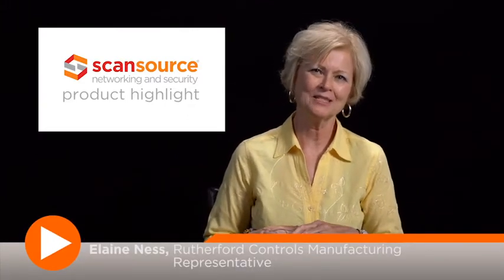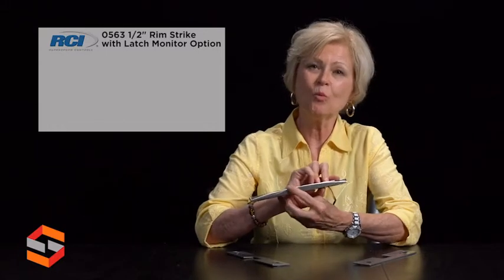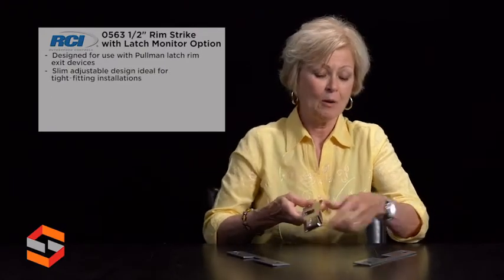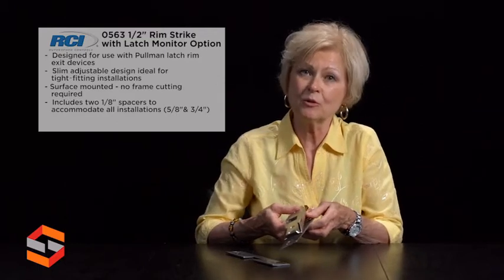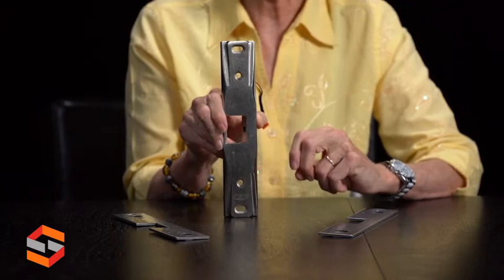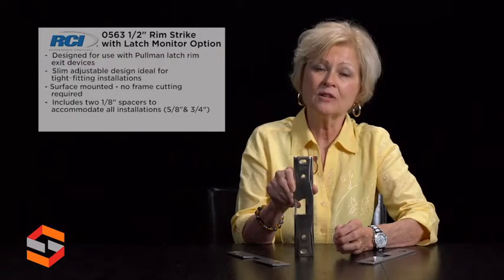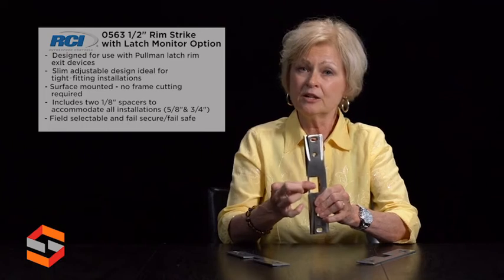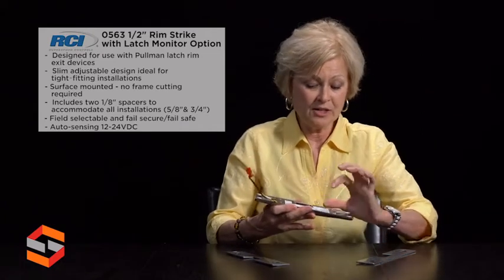RCI 0563 1/2" Rim Strike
Designed for use with Pullman latch rim exit devices. Slim adjustable design ideal for tight fitting installations.